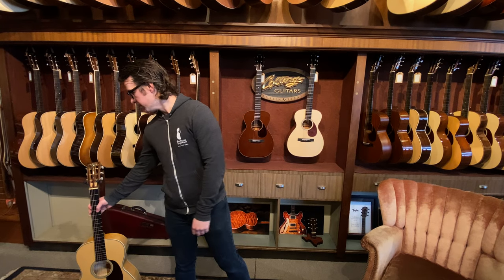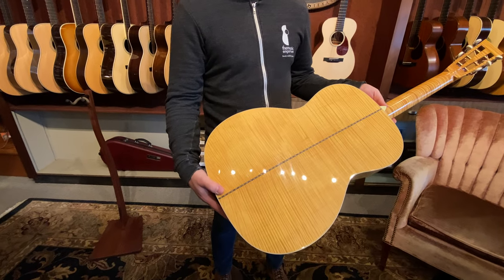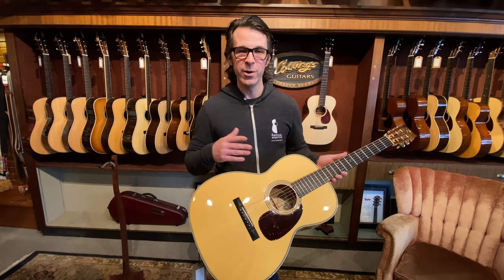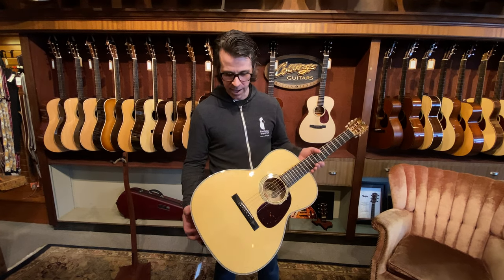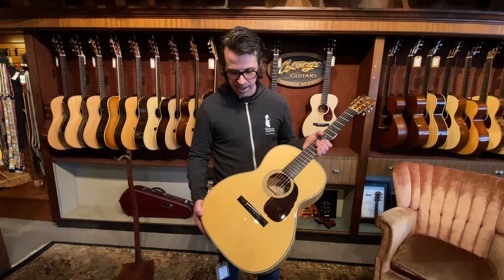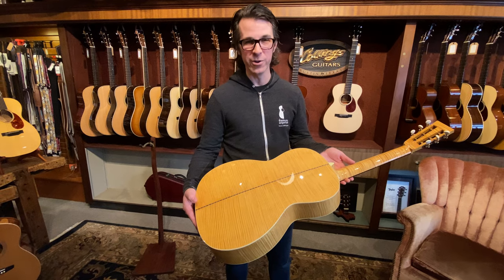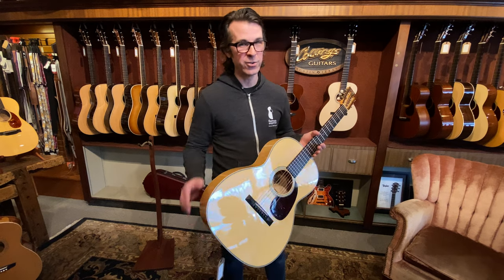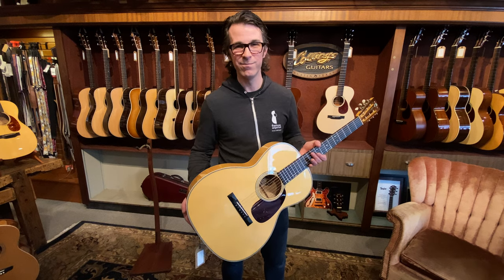TME Vlogs, Episode 4: Collings 0002H Maple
Our latest shop vlog features TME staff member, Andy Cambria, highlighting a 2005 Collings 0002H Maple -- one of the most special-sounding Collings flattops we've had in recent memory. The tonewoods used on this guitar were supplied by Old Standard Wood; and they're among the most beautiful you'll ever see on an otherwise austere-looking guitar. A link to high-quality sound demo of this guitar can be found below.